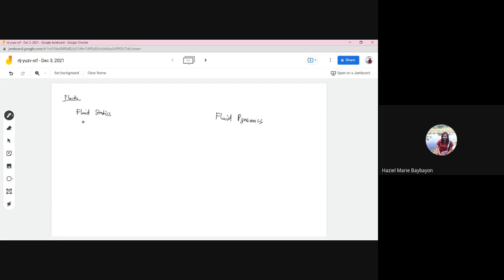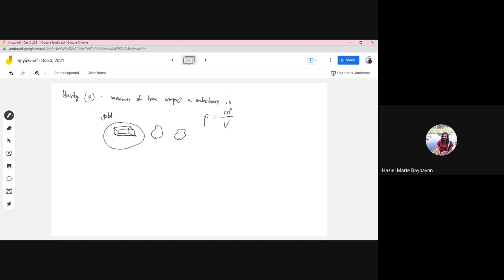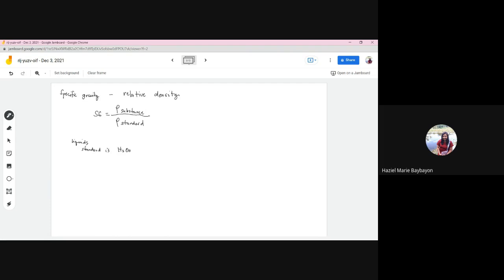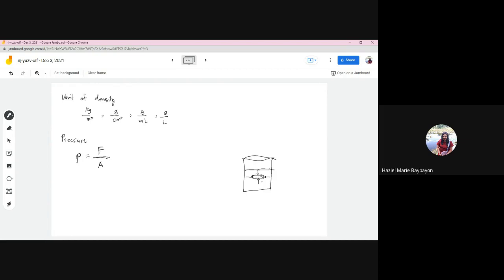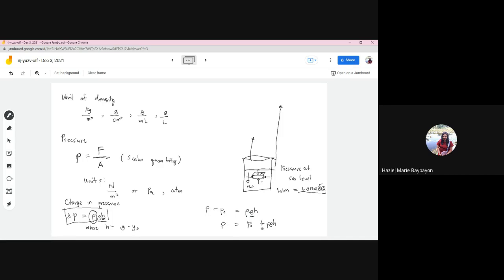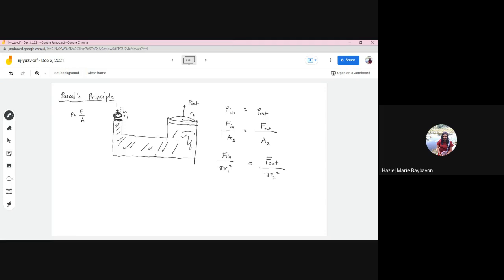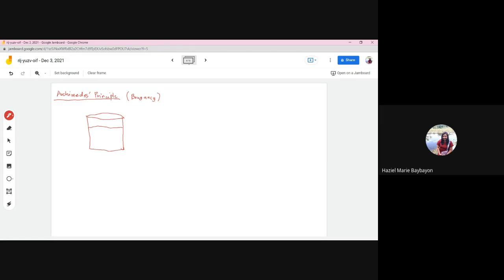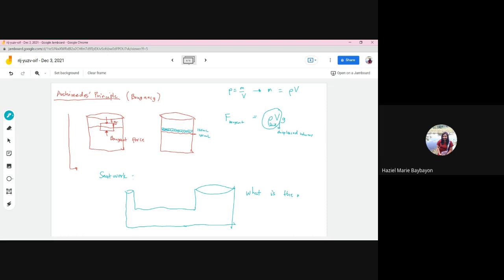Physics 41 BSChem2A Fluid mechanics